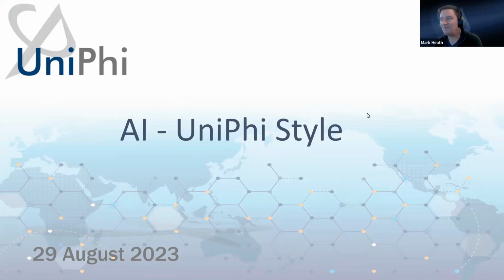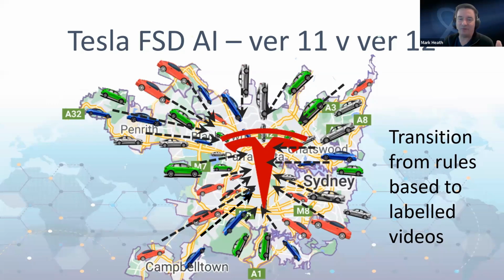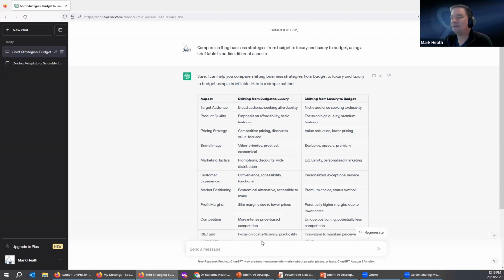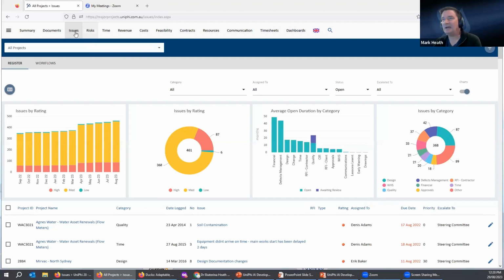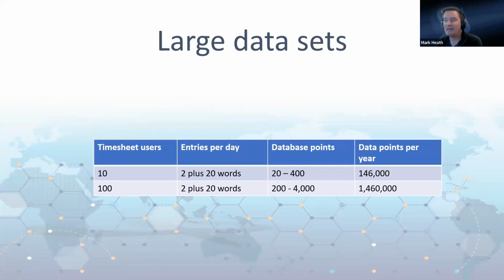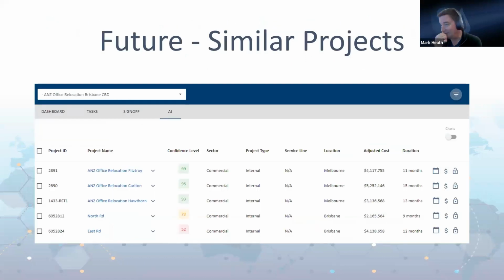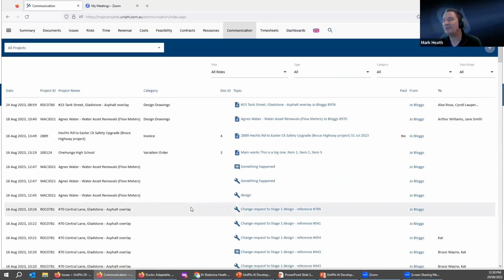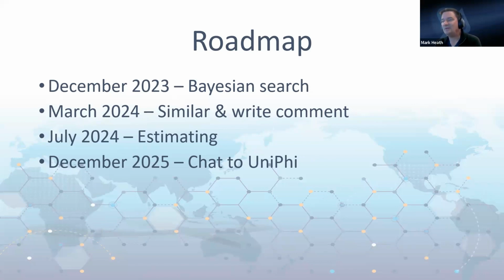Leap into AI, UniPhi Style - UniPhi Webinar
CEO and founder took a pensive but interested group of UniPhi users through our upcoming developments in AI due to be released with other features as part of UniPhi 20 progressively over the next 12 months.

The main takeaway was data data data with the UniPhi differentiator being the ability to structure this data automatically to make sure it's clean and useful.

Find out about future webinars on our LinkedIn @UniPhi or on our